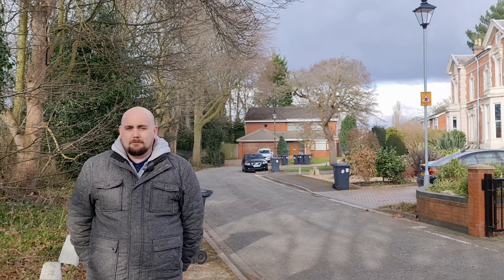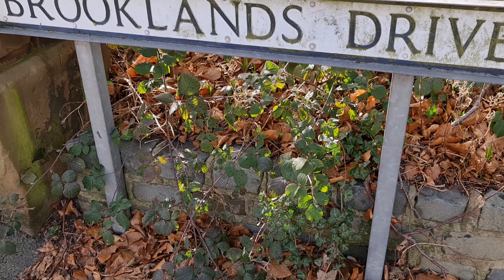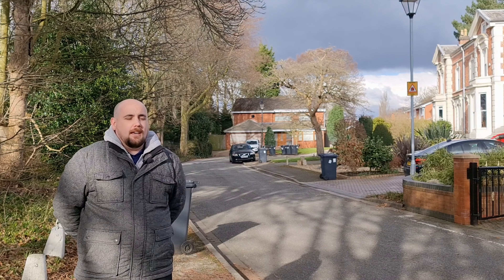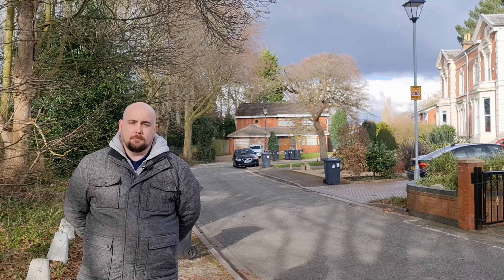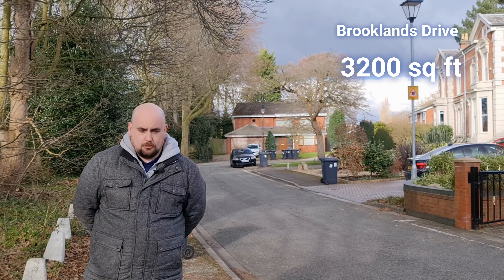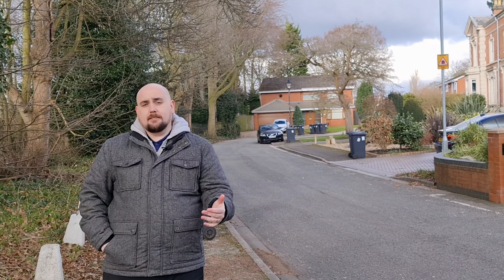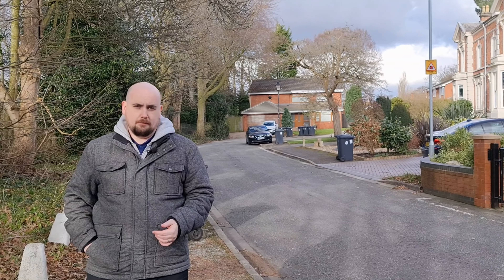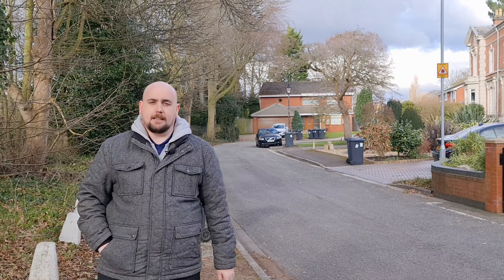The second most expensive street in maghull & Lydiate according to Zoopla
In the video we look at the second most expensive street in the area. We look at the stats on the street and the surrounding area